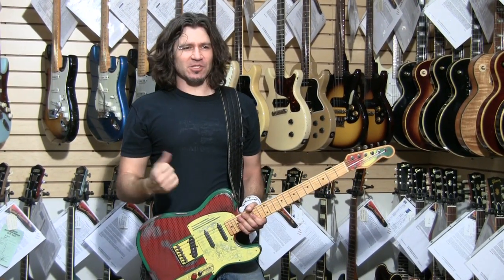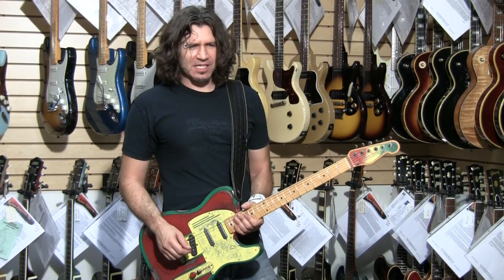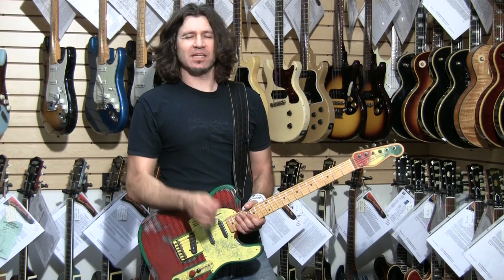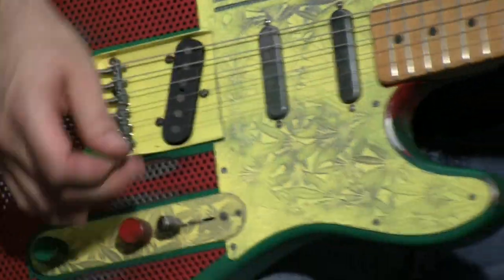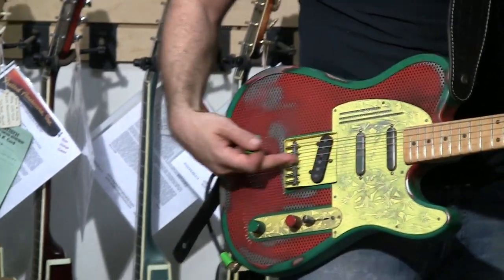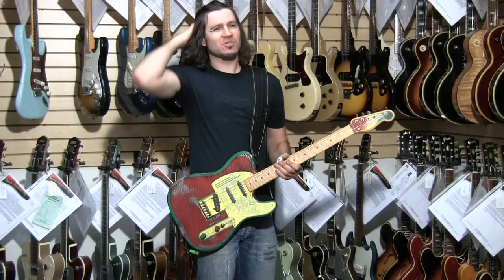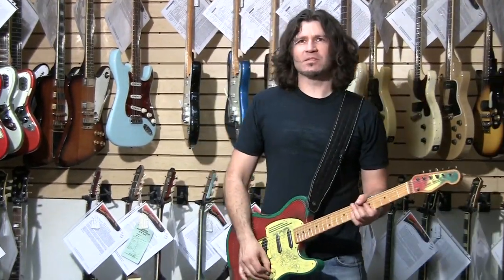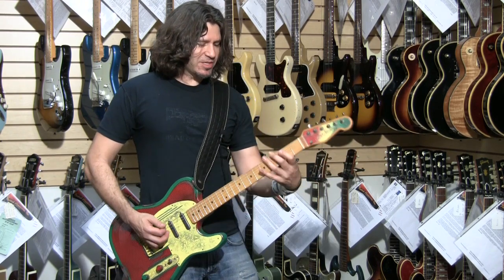HAPPY PHILXING!! Trussart Rastafari Steelcaster 01185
This Ziggy Marley "Ganja" Steelcaster weighs just 7.90 lbs. Antique 'worn-look' three-tone Ganja (green, red and yellow) 1 5/8 inch thick steel body with holey top and back. Maple neck with a nut width of just over 1 5/8 inches and a wonderful medium profile based on a '62 Telecaster. Full scale length of 25 1/2 inches, maple-cap fretboard with 21 medium jumbo frets and black dot position markers. Headstock with matching recessed 'ganja' steel head cap and cut-out "James Trussart" logo. Individual 'two-line' closed-back 'Kluson deluxe' tuners with oval 'aged' metal buttons. Four-bolt neck plate engraved with James Trussart logo, serial number "10 034", and "MADE IN USA." Two 'hand-wound and tuned' Arcane/Trussart modified '50's style Tele Neck pickups in the neck and middle positions, one hand-wound and tuned Arcane/Trussart '51 Experience pickup in the bridge position. The outputs of the pickups are 7.42k, 7.43k and 6.85k, respectively. Telecaster style engraved yellow painted "gator" steel pickguard with eight screws. Two controls (one volume, one tone) and a three-way selector switch, all mounted on a Telecaster style engraved yellow painted "gator" steel plate adjoining pickguard. Metal knobs with flat tops and knurled sides, the volume control painted red and the tone control pained green. Individually adjustable six-saddle Vintage Bridge and "Tele"-style tailpiece. This guitar is in mint (9.50) "aged" condition. With the original printed certificate of authenticity dated "August 2010" and signed by James Trussart. Also hand-wriiten is the model "Holey Steelcaster / Ziggy Marley Model" and serial number "10 034." Housed in the Original G & G rectangular black hardshell case with black ends and black plush lining (9.50).